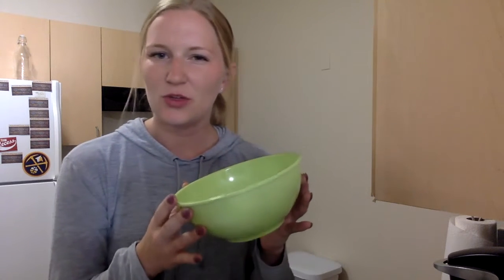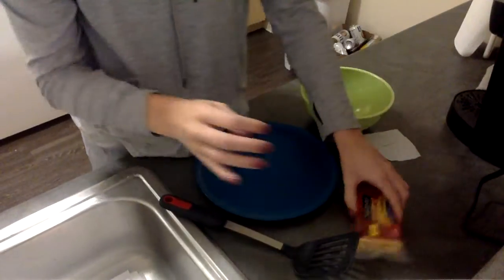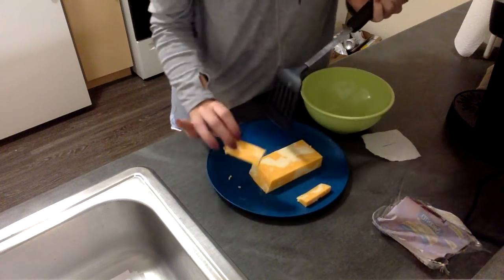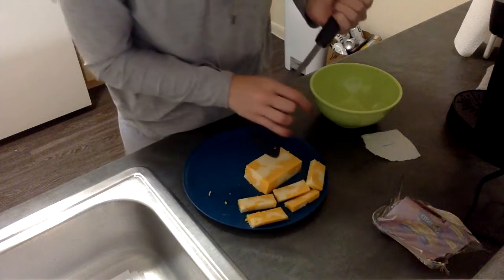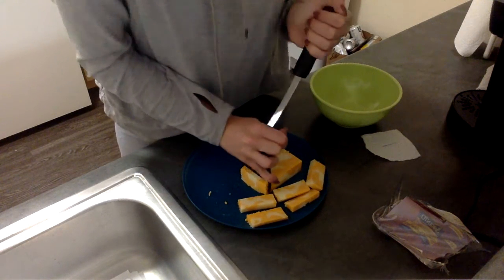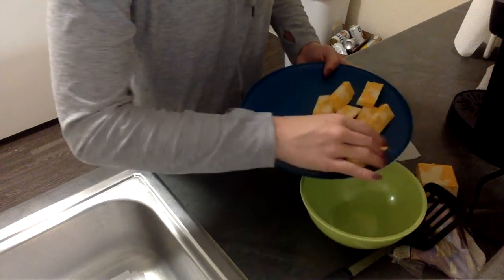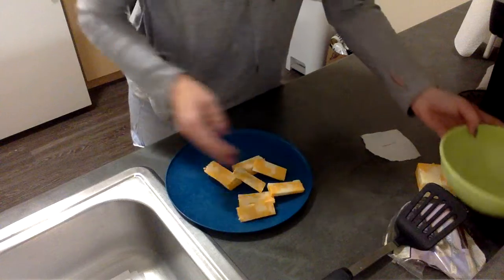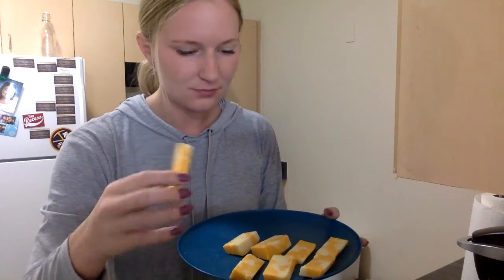CEP 810 Quickfire Cooking with TPACK